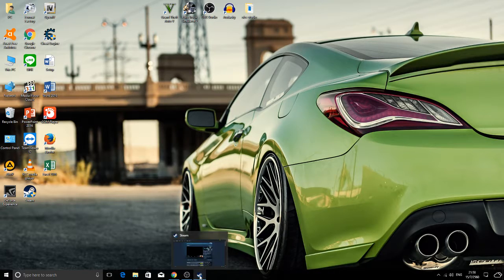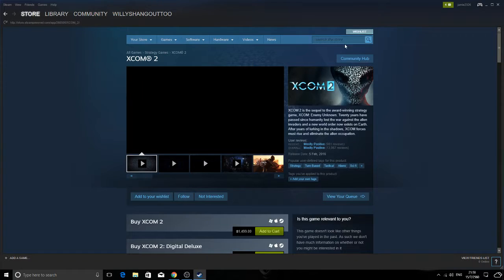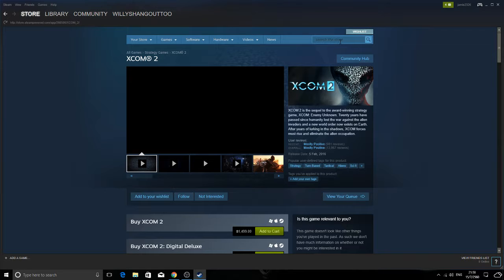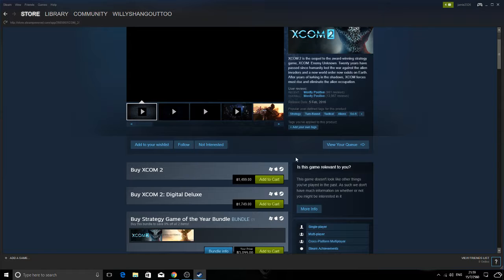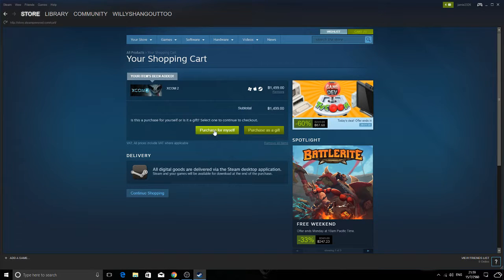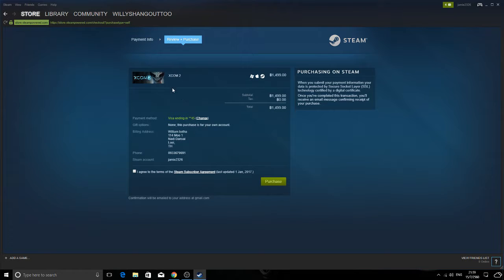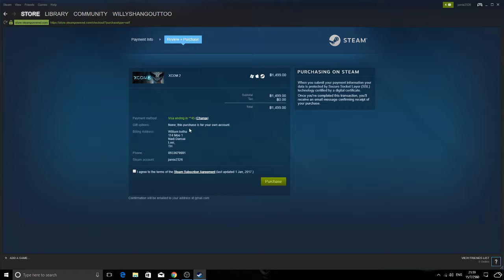How to purchase games on steam 2017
Just a tutorial how to purchase games on steam in 2017